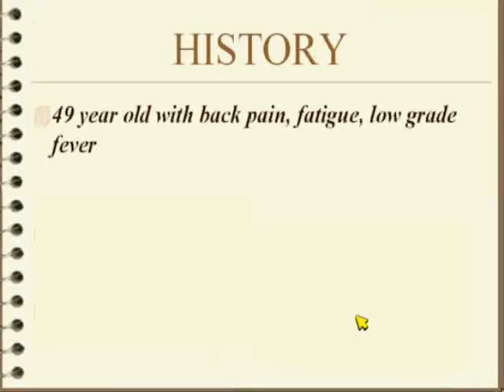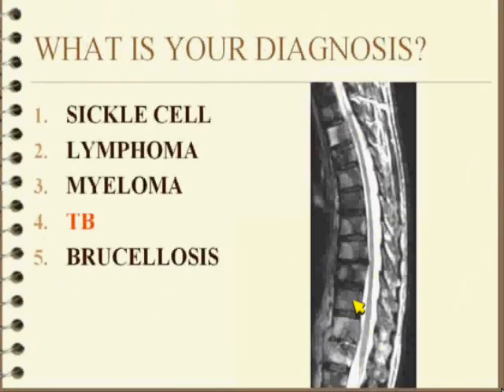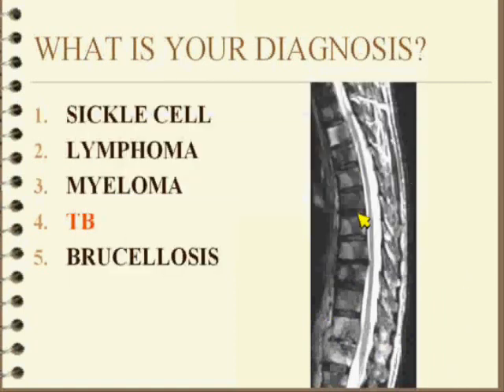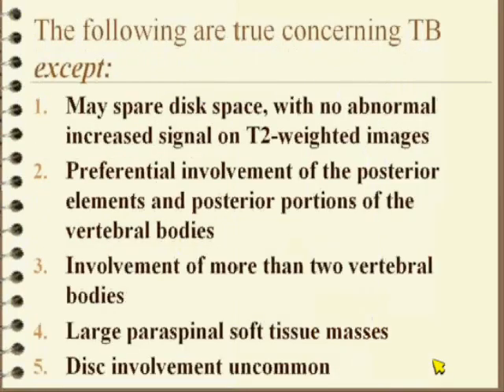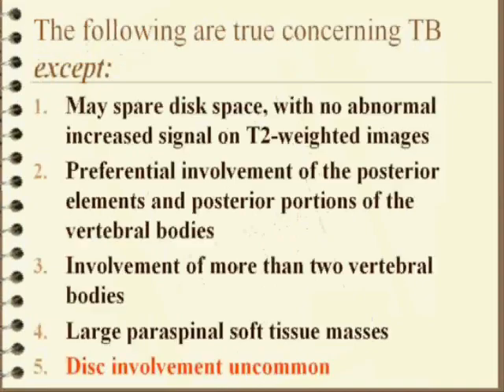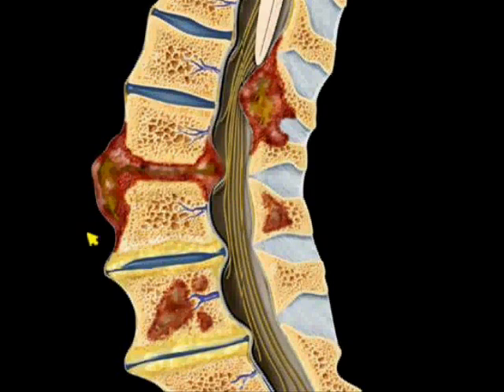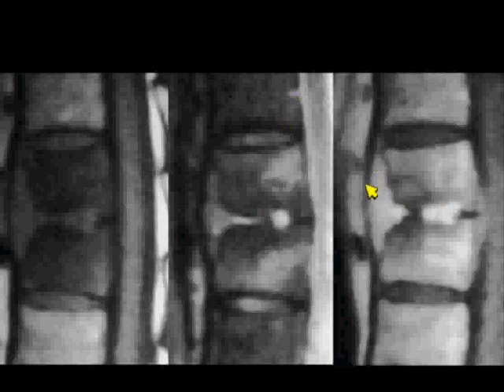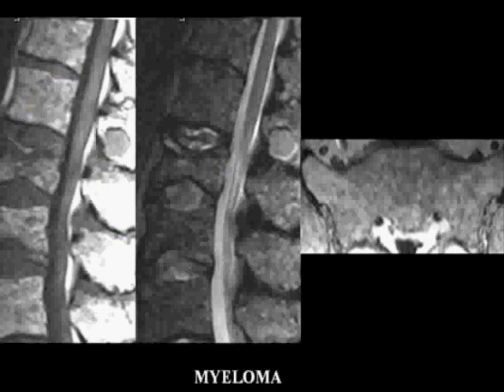RadPod Spine Imaging Case 3.wmv